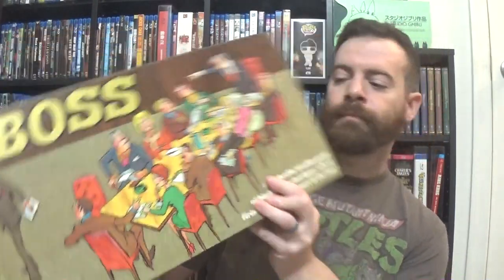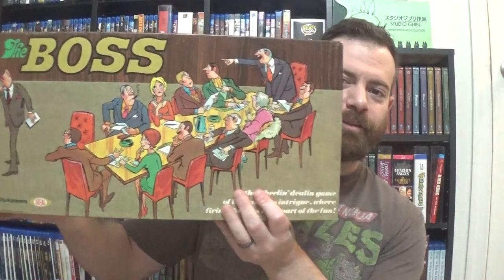Criterion! MST3K! Kino Lorber! Today's Thrift Store DVD Haul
A fantastic selection of DVD, some classic RKO VHS tapes, and more cool finds this morning at the thrift store.